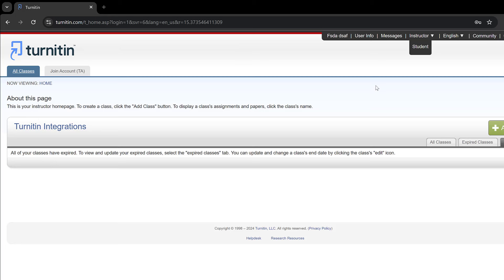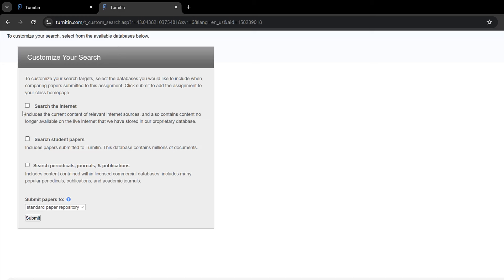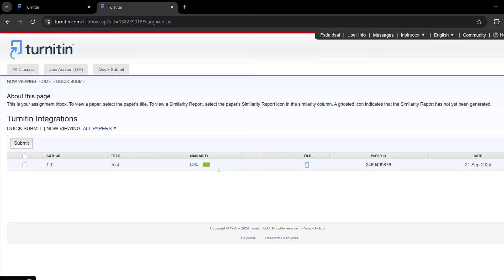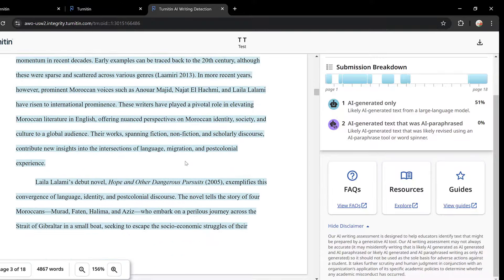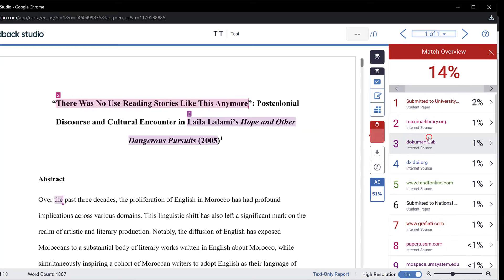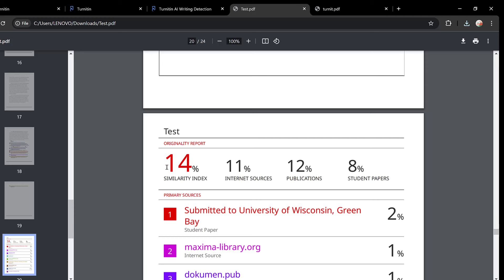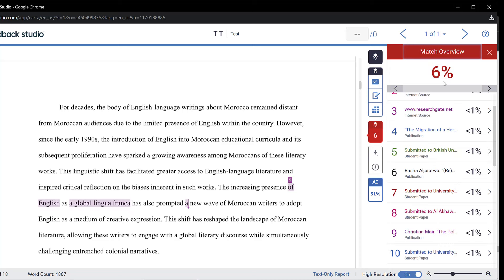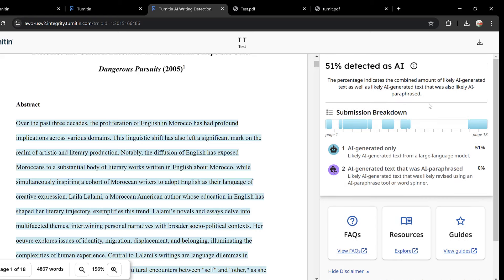How to check AI and plagiarism on Turnitin for free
AI detection tool
AI check tool
Similarity check tool
Match check tool
Turnitin instructor account
Best AI checker used by universities
Best similarity checker used by universities
Best plagiarism checker used by universities
Turnitin AI and Plagiarism No Repository Instructor Account
Activate Quick Submit on Turnitin
Activate no repository on Turnitin
Apply filters on Turnitin
Exclude quotes
Exclude biography
Exclude sources that are less than
Turnitin rubric for instructors
Turnitin grading form
Feedback summary
Voice comment
Quick marks
Similarity report
AI report
The number of words that can be checked for AI on Turnitin are from 300 words to 30000 words